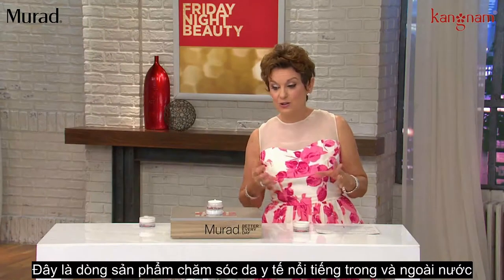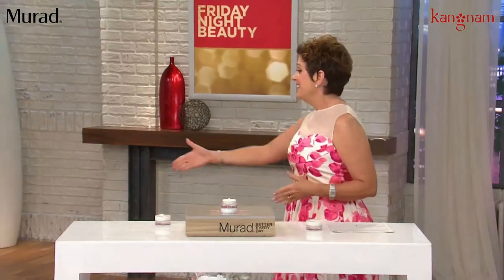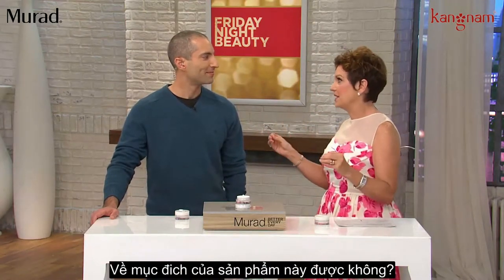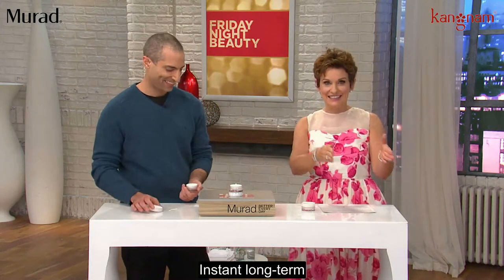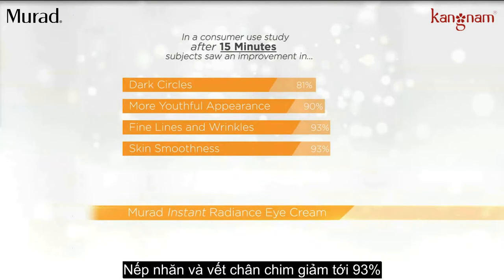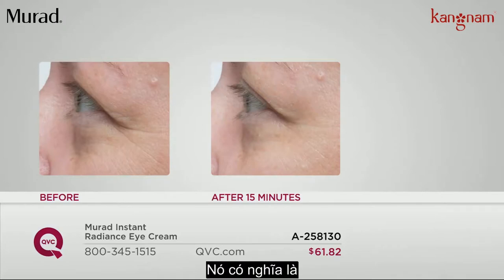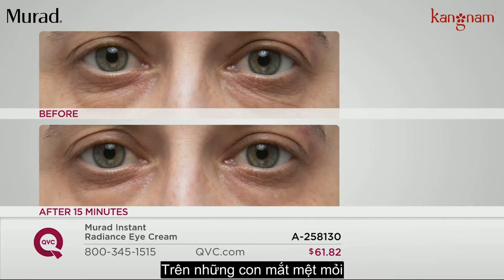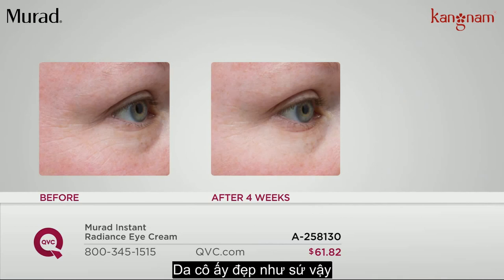Murad Instant Radiance Eye Cream with Jane Treacy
Kem giảm thâm mắt cấp kỳ Murad Instant Radiance Eye Cream - giải quyết tất cả vấn đề lão hóa vùng da quanh mắt - giúp biến đổi hoàn toàn vùng da thâm mắt, thâm mọng trở nên sáng và mượt hơn trong thời gian ngắn nhờ kết hợp giữa Phức hợp Vitamin C thế hệ mới và CoEnzyme Q10 dồi dào.